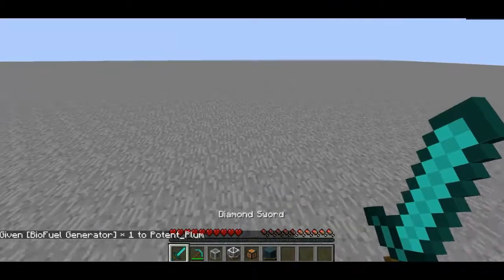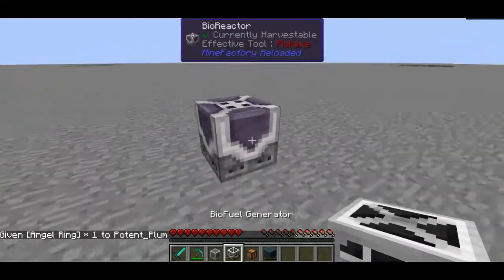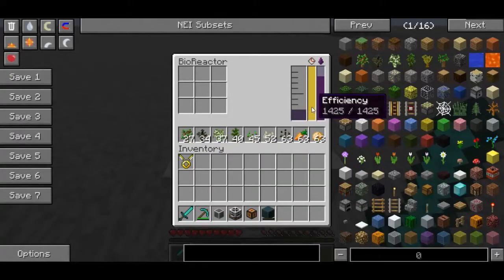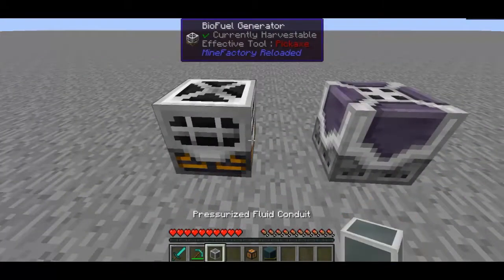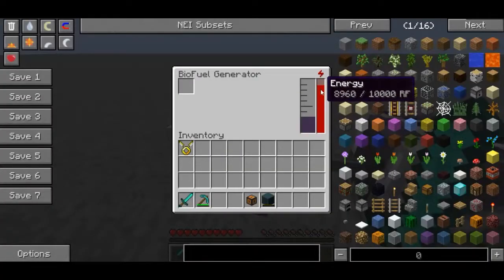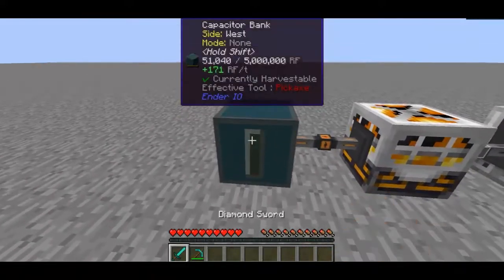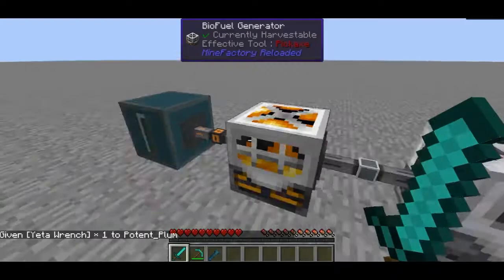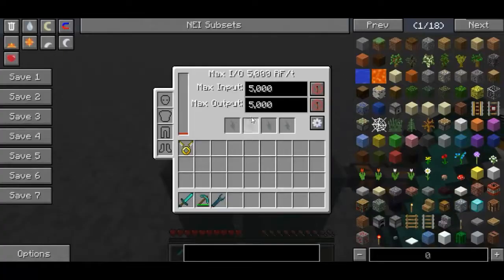ftb tutorials: biofuel generator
In this video I teach you how to use the biofuel generator in ftb from the mine factory reloaded mod found in the 1.7.10 direwolf20 feed the beast pack.